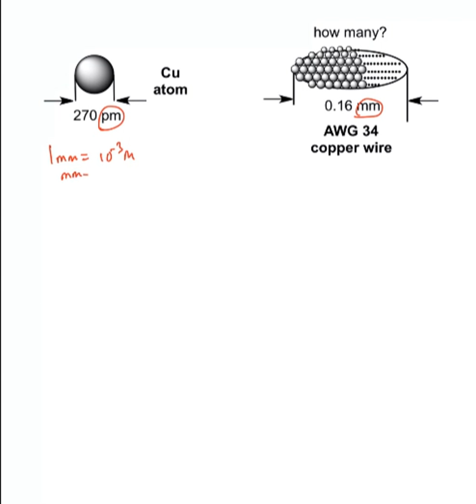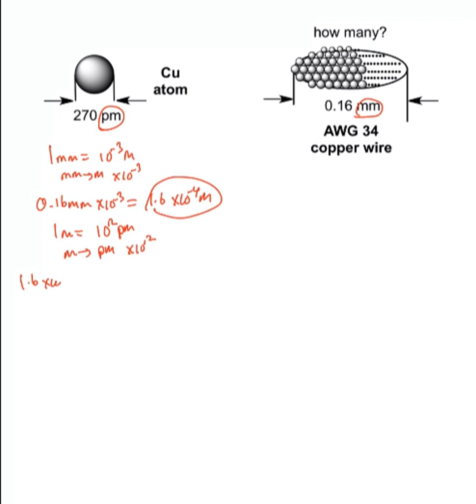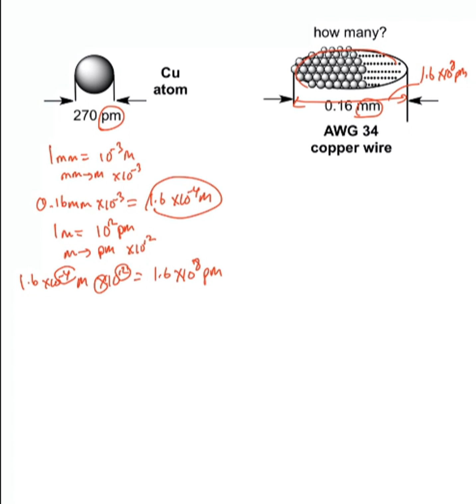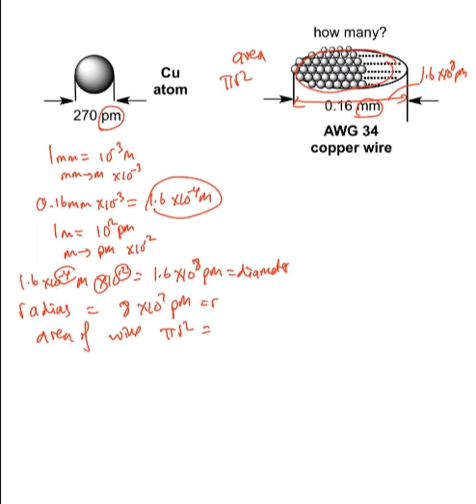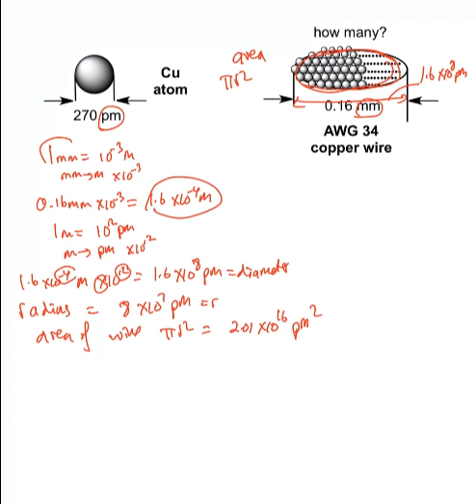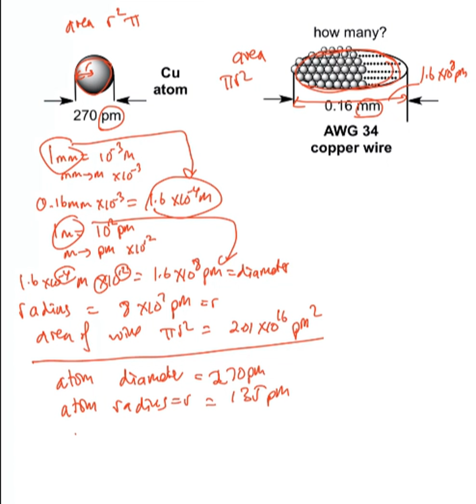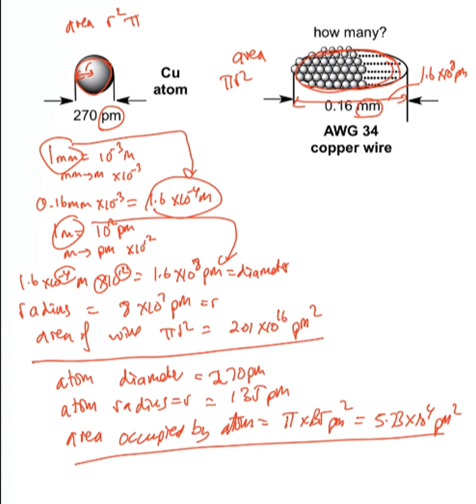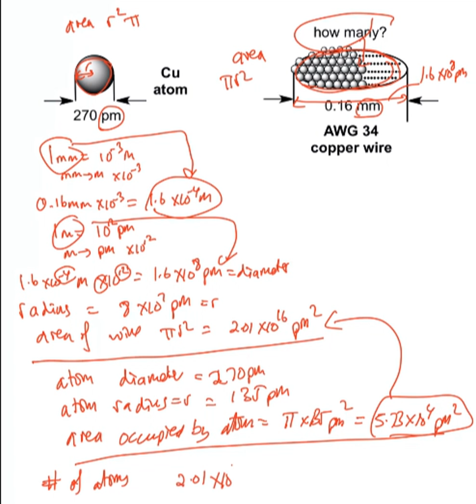ALICE 1.1.3.12 video